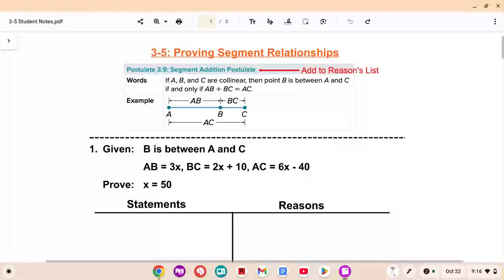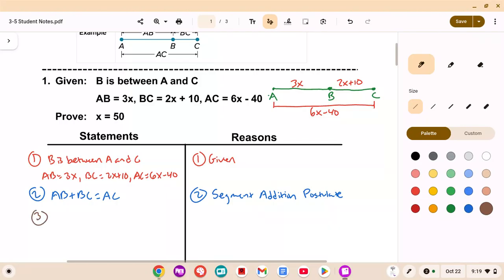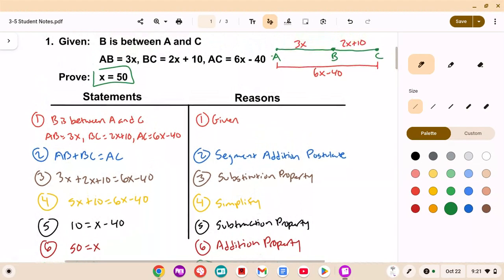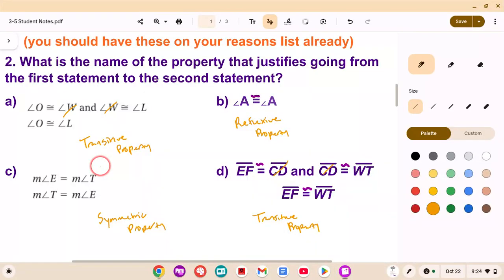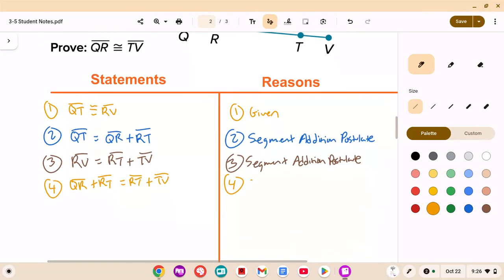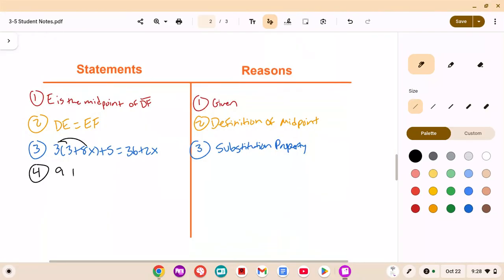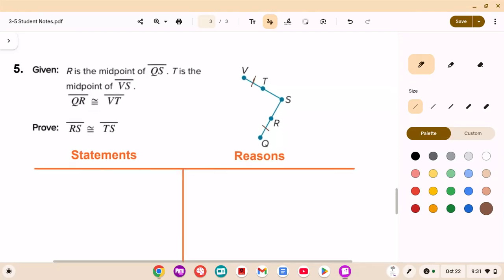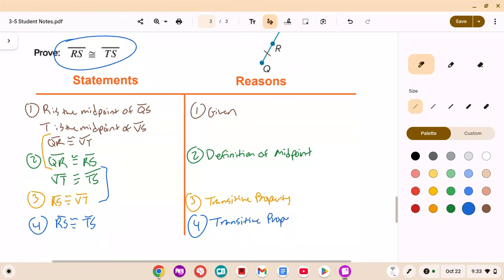Geo 3-5 Video Notes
Segment Addition Postulate Proofs
Midpoint Proofs